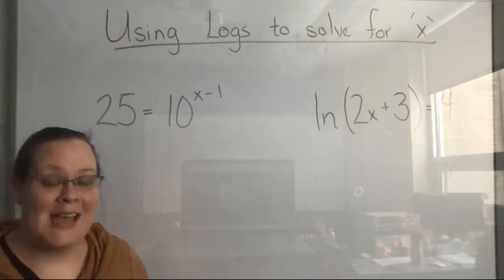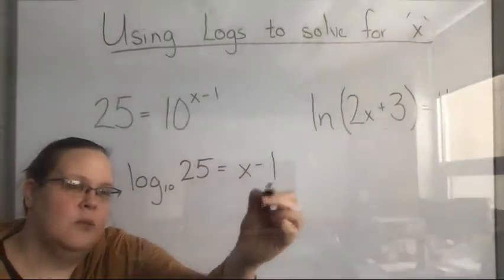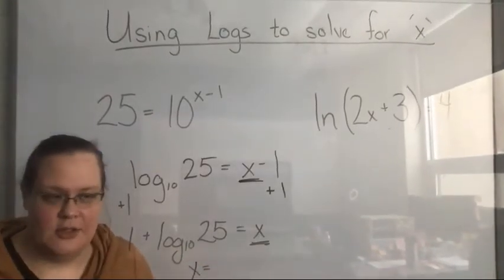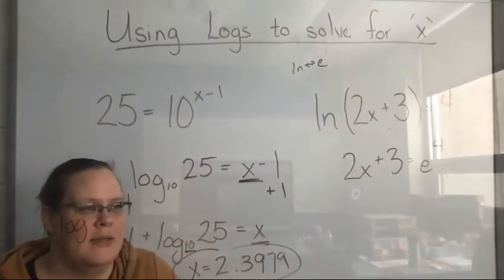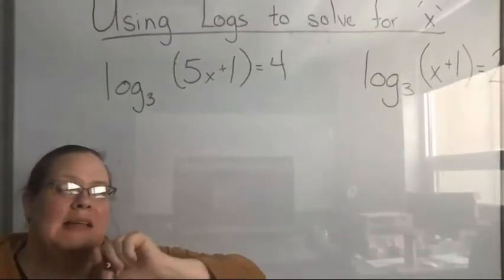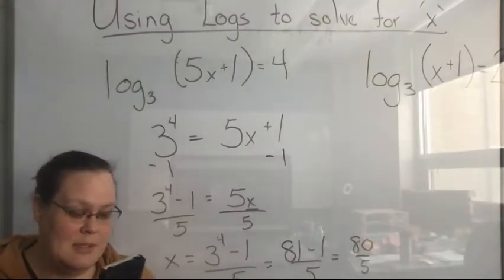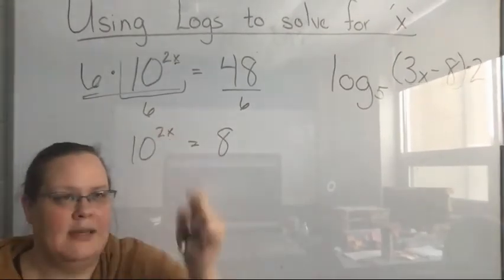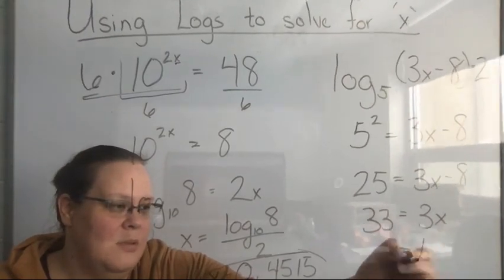6.3B Using Logs to Solve for 'x'